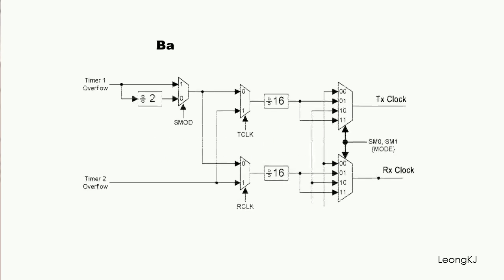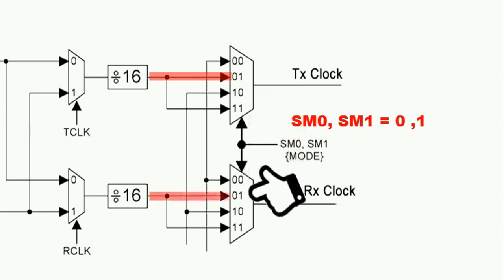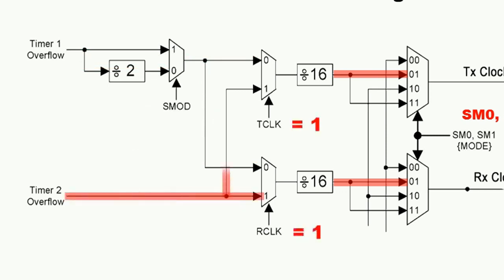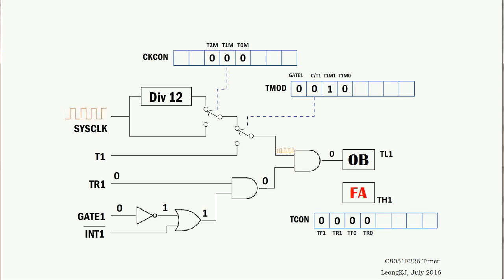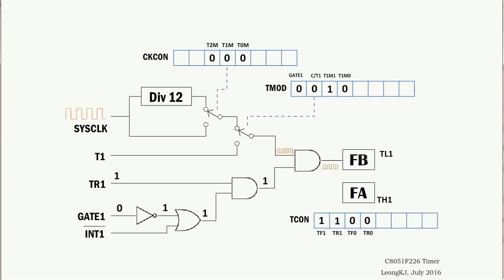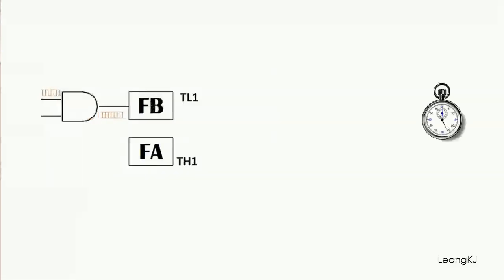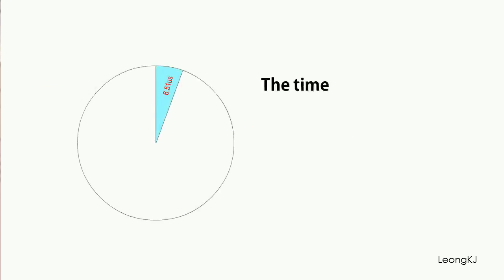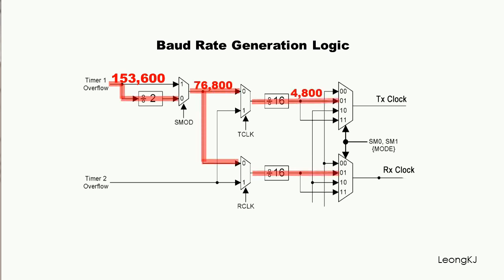Baud Rate Generation (C8051F226)